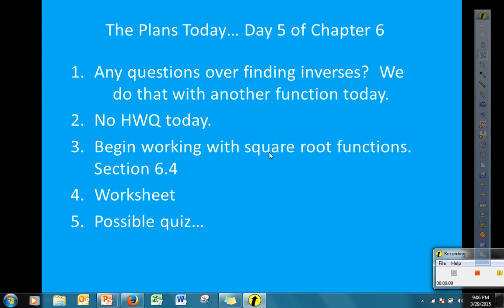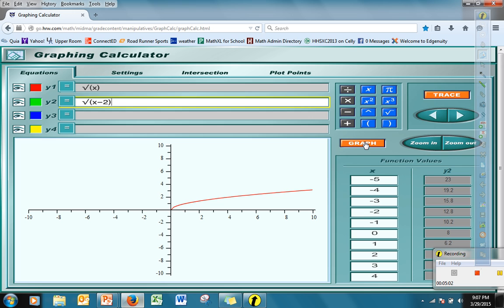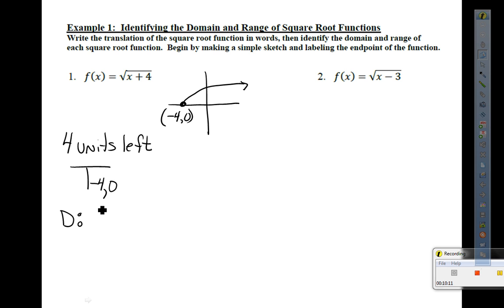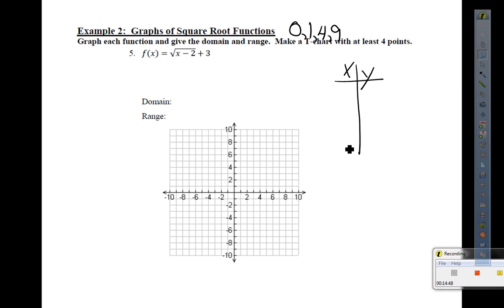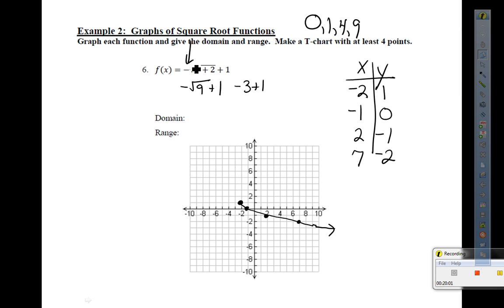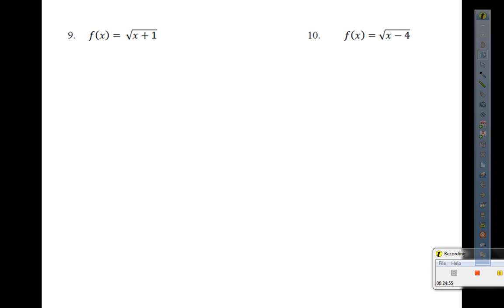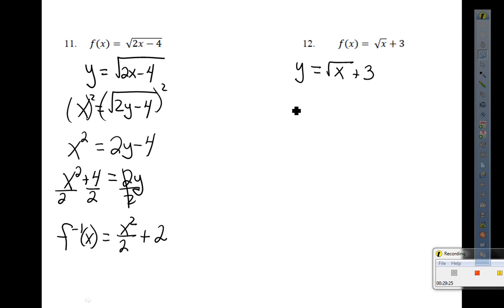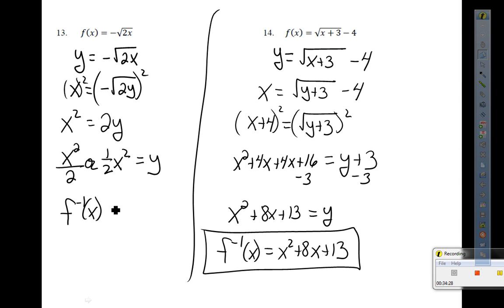Day 5 Lesson 6.3 Square root functions AII